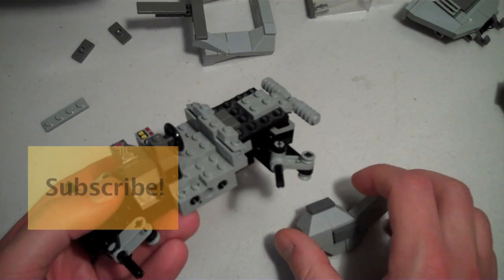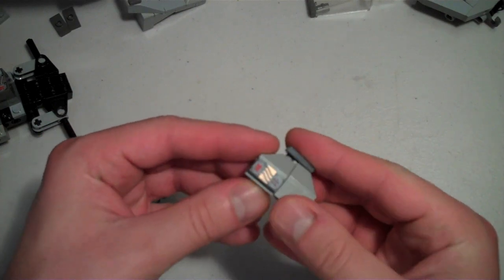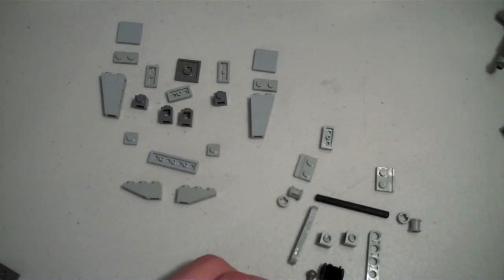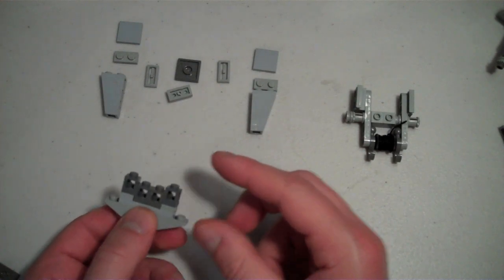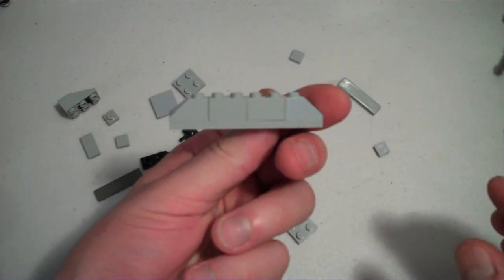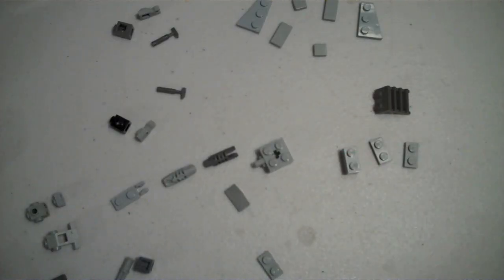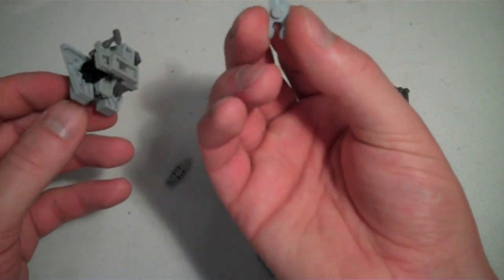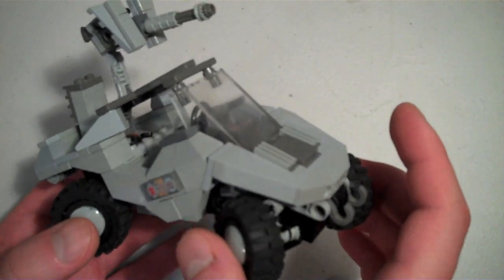Lego Warthog Part 2 - Tutorial Tuesday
Part 2 of the tutorial for the Warthog I used in The Battle of the Brick: Built for Combat! Have you seen the movie? Click below for the 27 minute adventure!

This model was originally my attempt at re-creating
Brian Kescenovitz's original design for a Warthog and can be seen

My design differs slightly in the fact that both the front and rear wheel arrangement are independently turnable as the Warthog is in the Halo games. No suspension yet tho :/